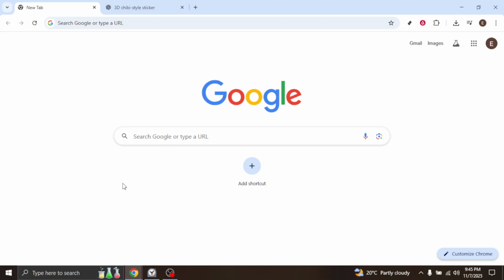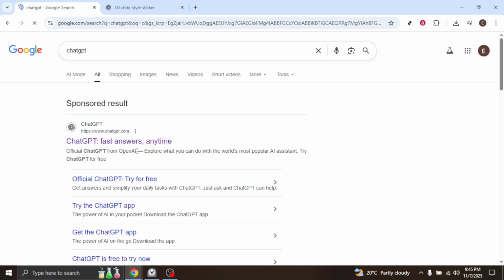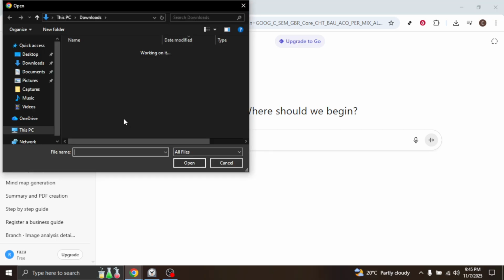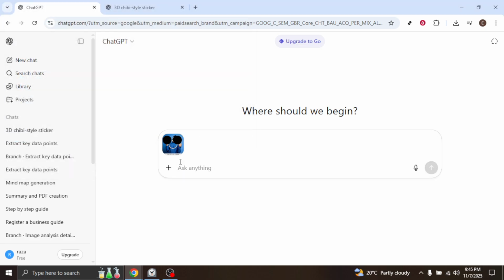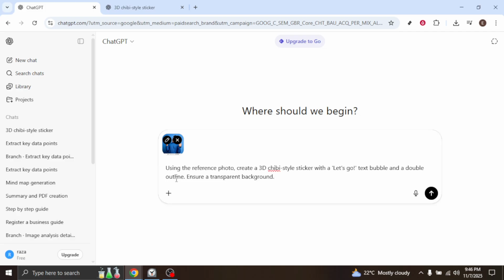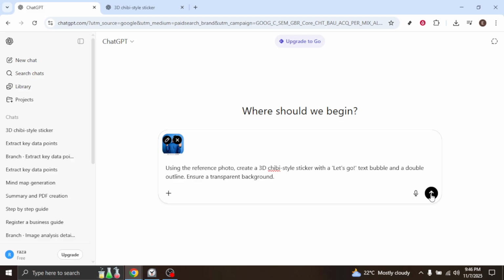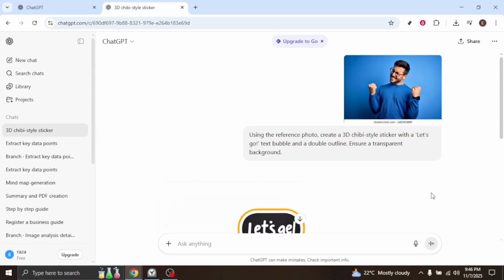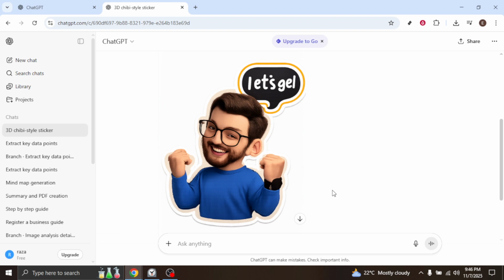How to Make WhatsApp Stickers from Your Photo in Seconds Using ChatGPT (Easy Tutorial)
How to Make WhatsApp Stickers from Your Photo in Seconds Using ChatGPT

In this video we discuss chatgpt whatsapp stickers, make whatsapp stickers chatgpt, convert photo to whatsapp sticker, chatgpt sticker maker, whatsapp custom stickers tutorial, chatgpt ai stickers, whatsapp sticker from image easy, chatgpt photo to sticker, whatsapp sticker guide 2025, chatgpt sticker creation